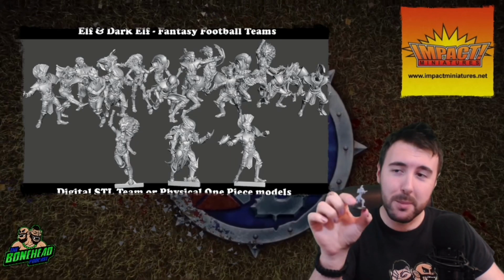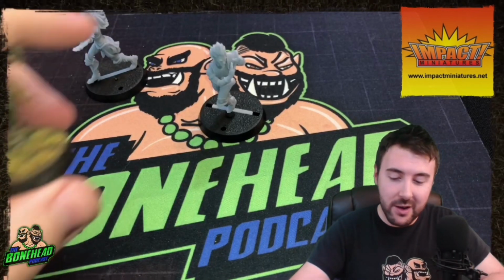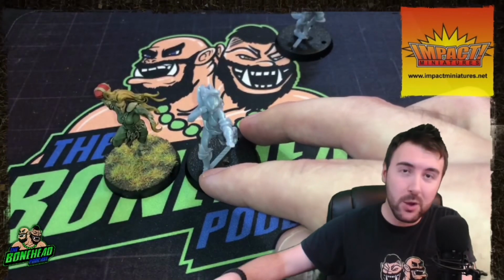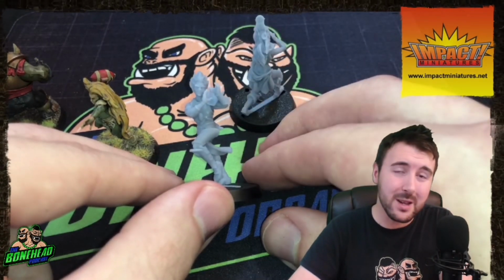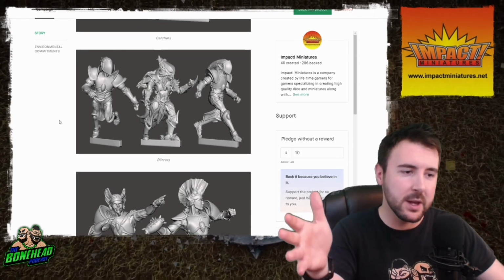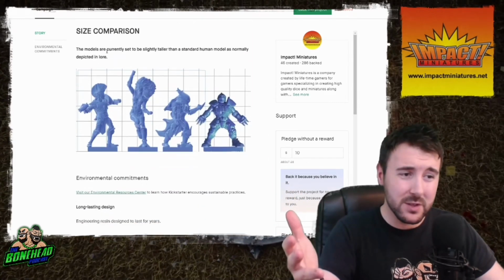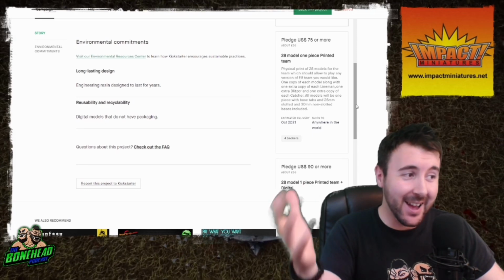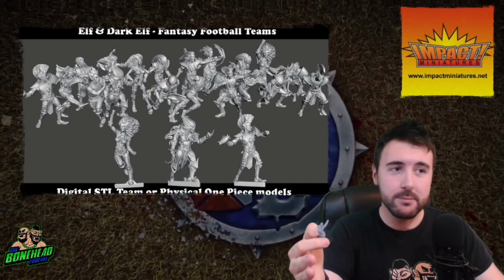Impact Miniatures Elf & Dark Elf Blood Bowl Kickstarter (STLs & Miniatures)